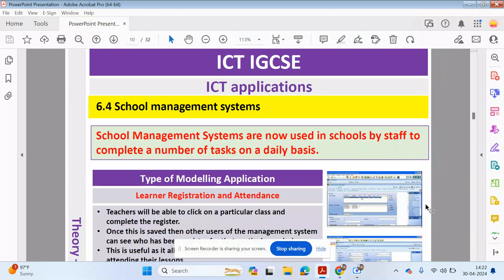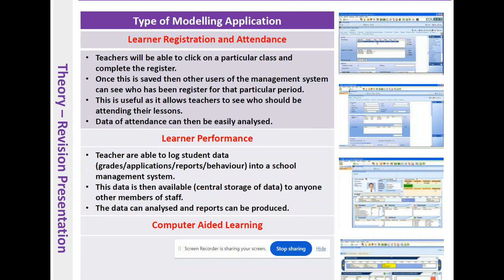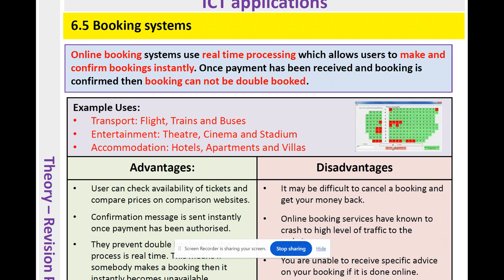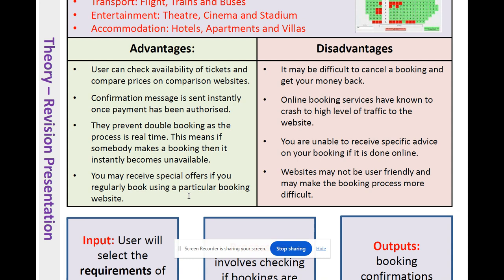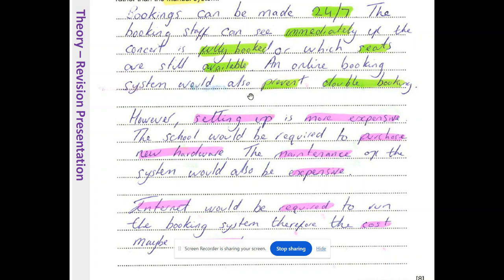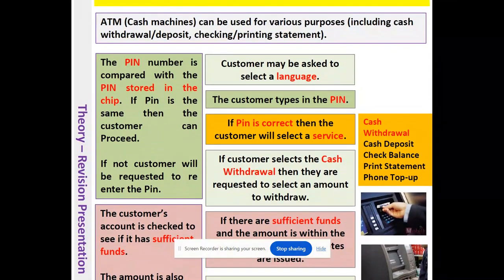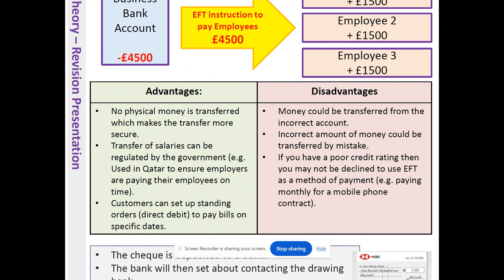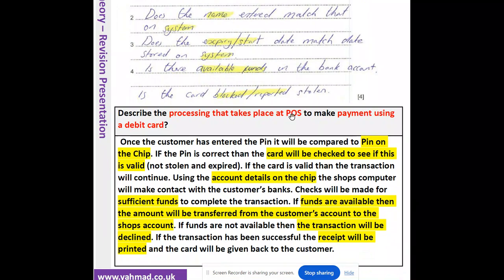ICT IGCSE Chapter 6 ICT Applications Part 2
Cambridge ICT IGCSE Chapter 6   ICT Applications   Part 2